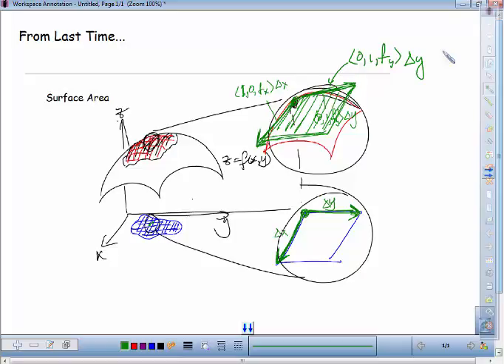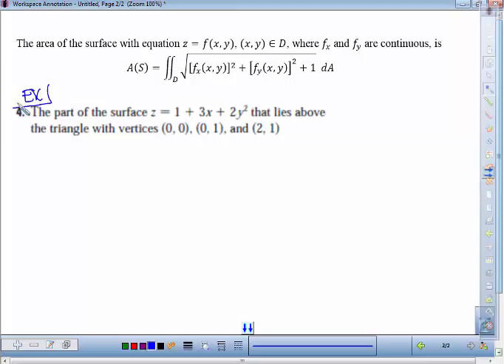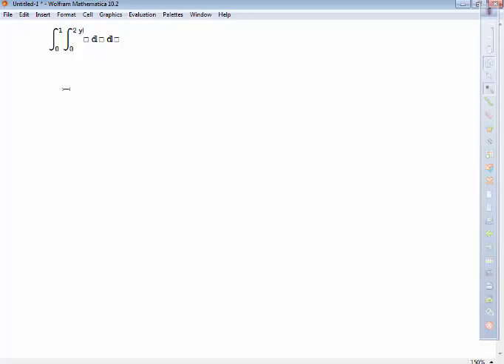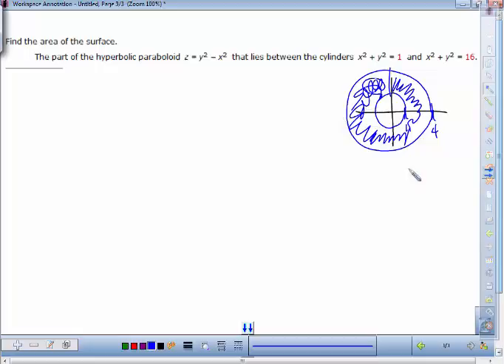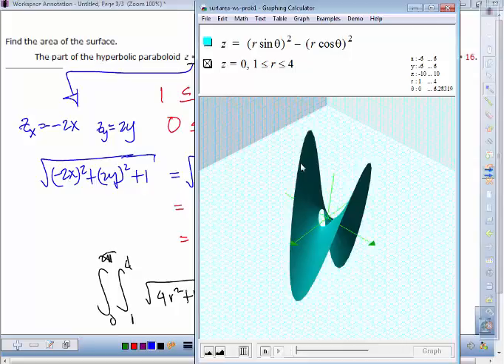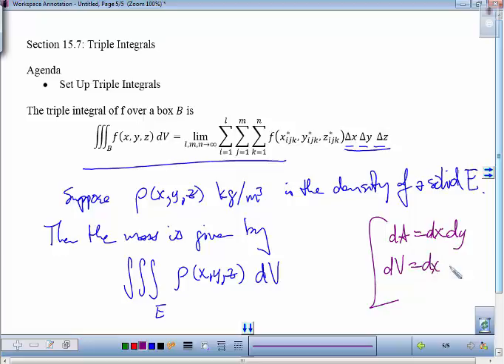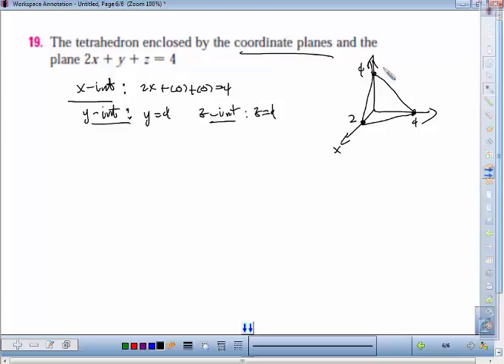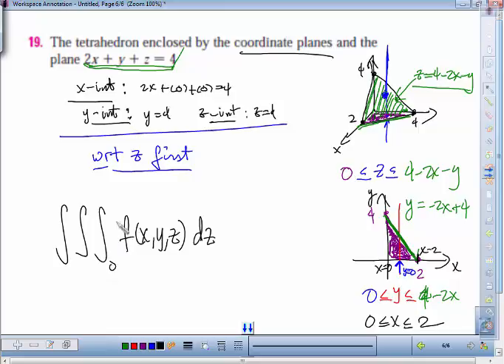Math253 Lecture 11/2/2016